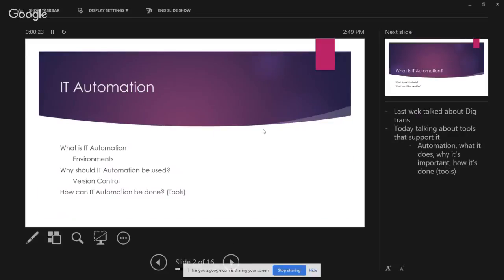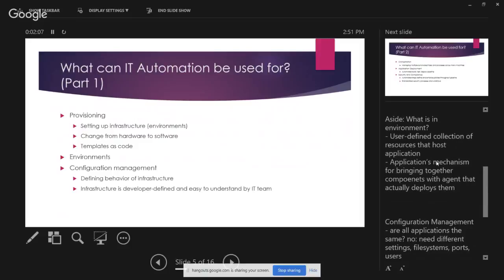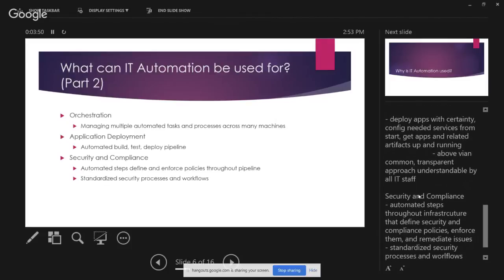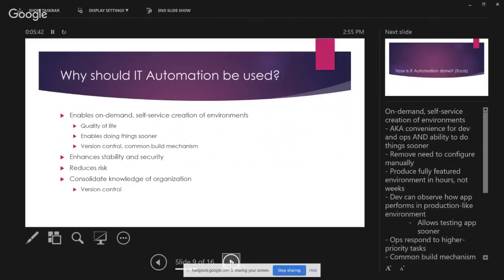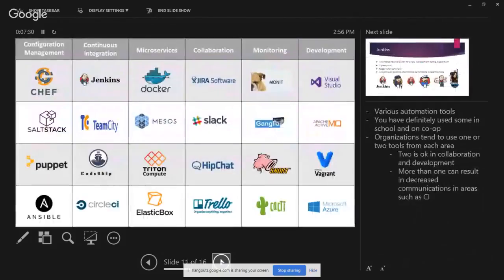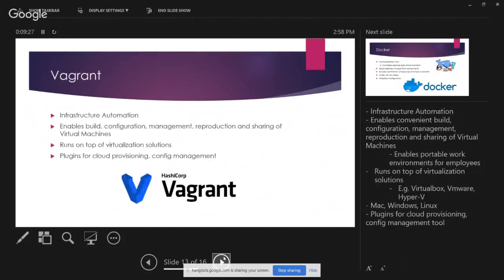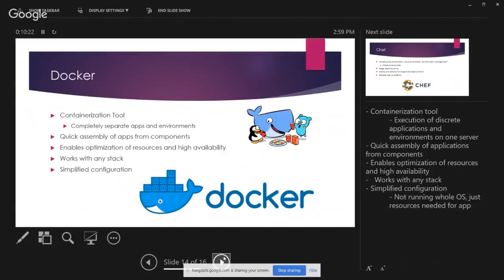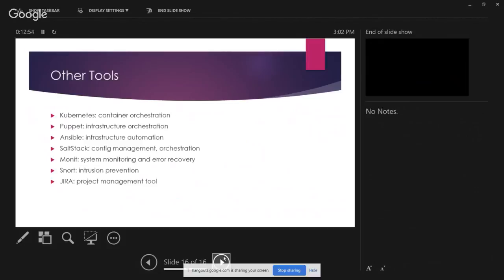Issues in IT - Automation